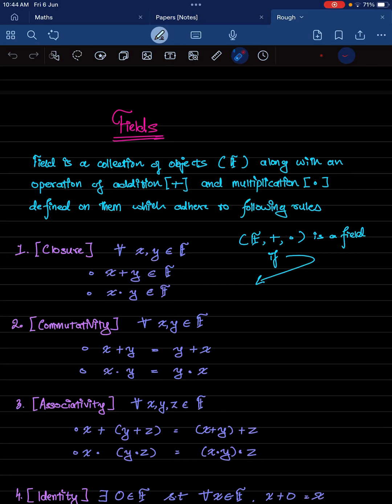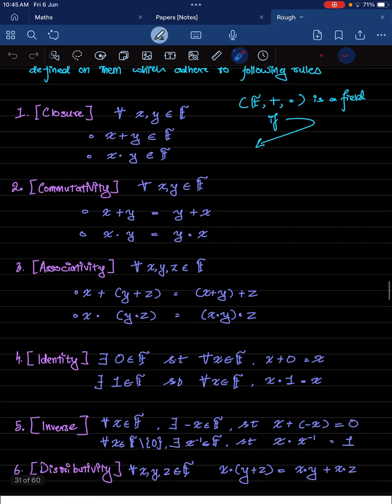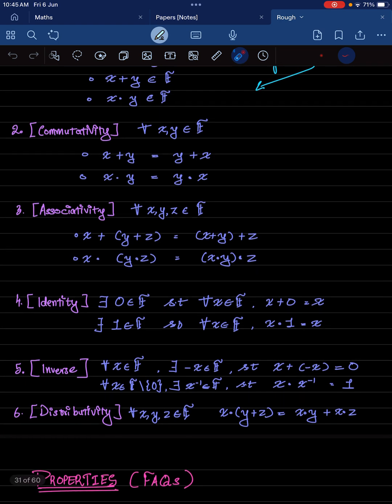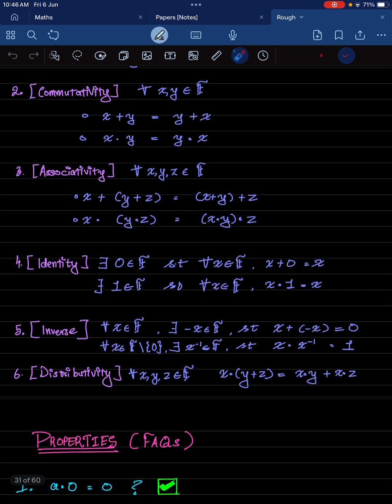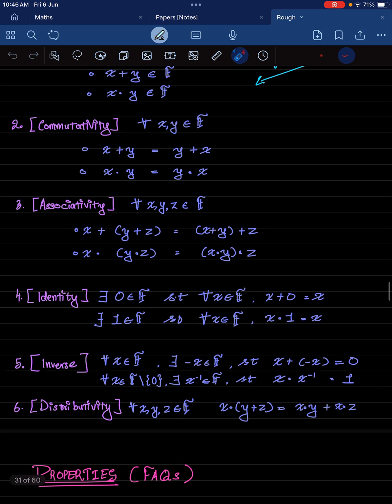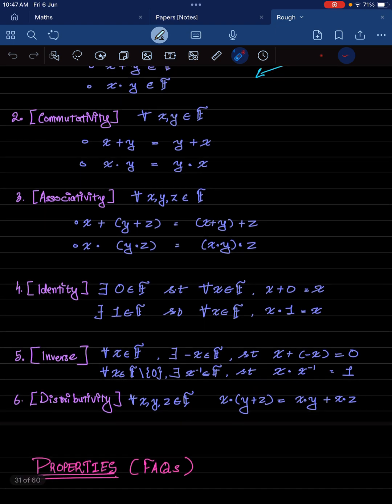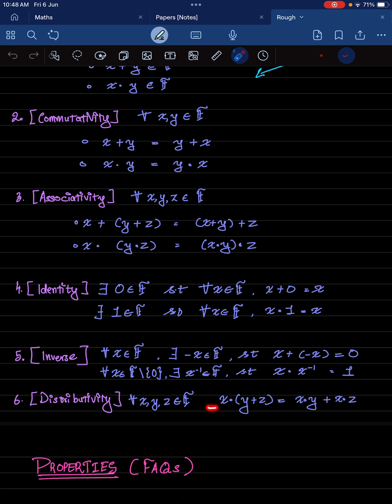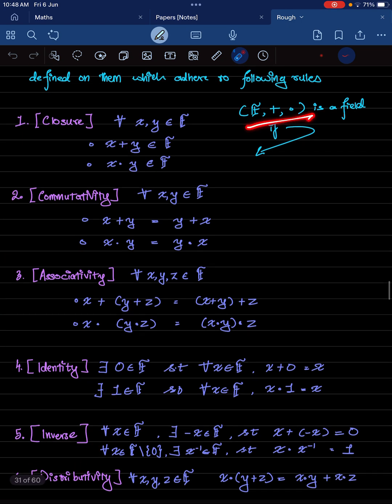Fields | Linear Algebra Series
This video goes over the definition of fields, which is a crucial component of vector spaces and a structure of interest in different branches of mathematics.
The key takeaway from the video is: Memorise the 6 properties that any field must satisfy.